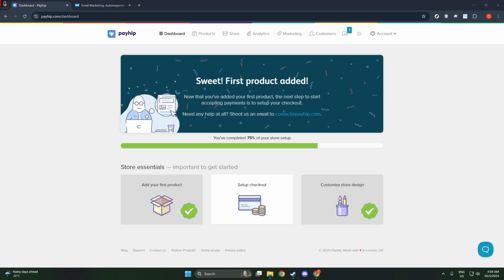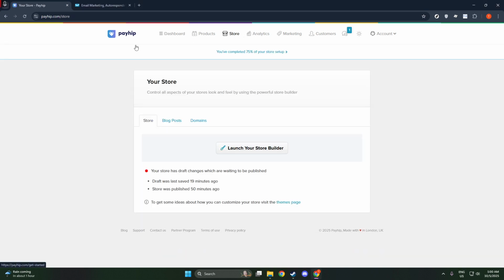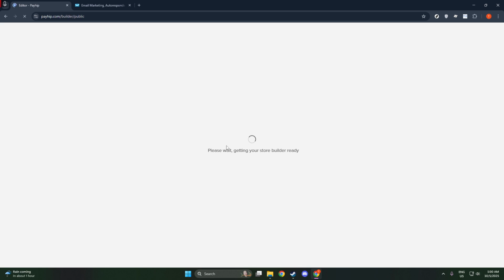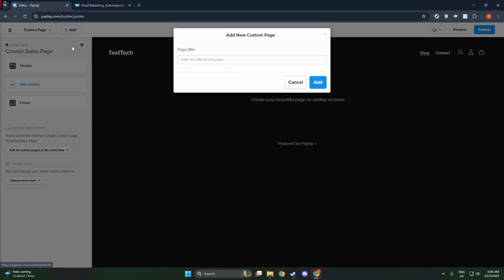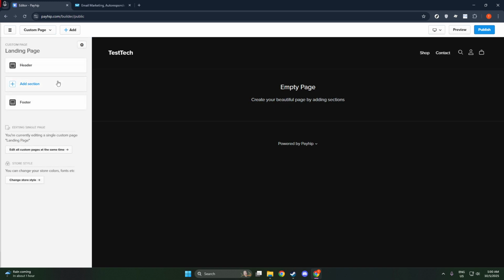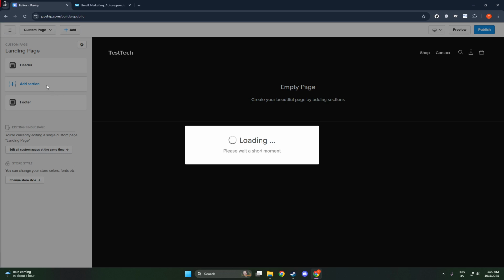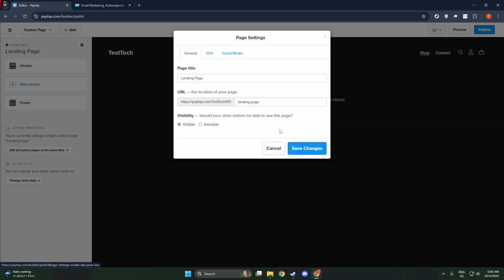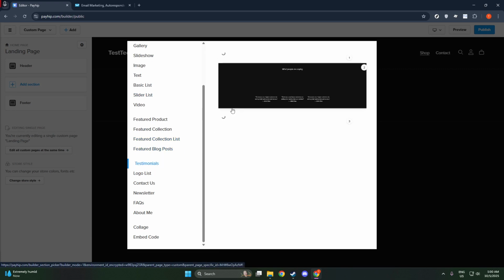How to Make a Landing Page in Payhip for Free [2026 Full Guide]